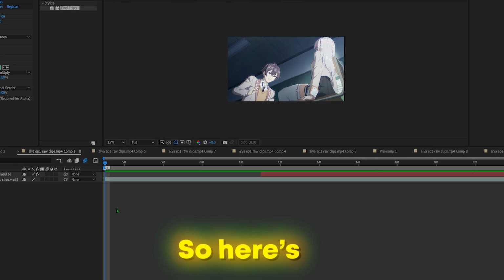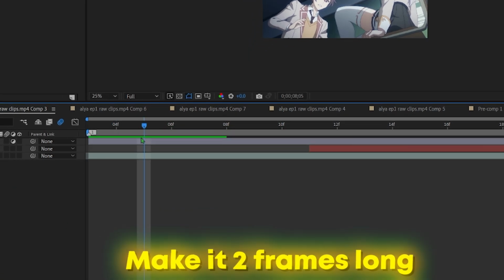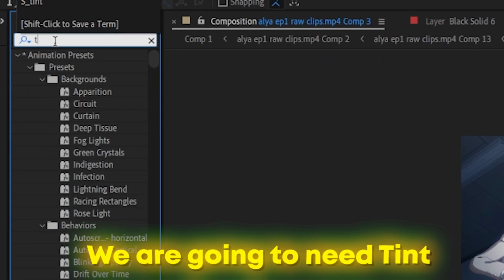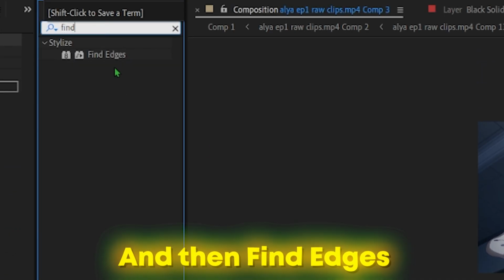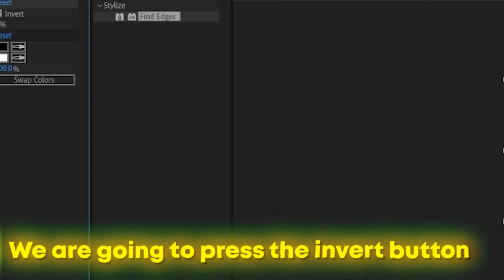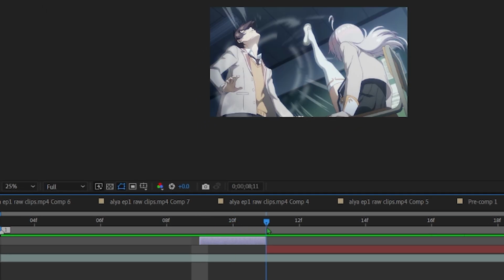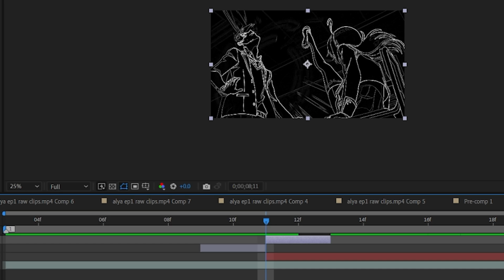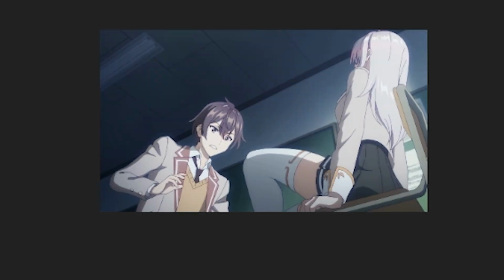Impact Frames for Anime Edits (Easy & Fast) | After Effects Tutorial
Learn how to create IMPACT FRAMES in Adobe After Effects — perfect for anime edits, AMVs, and dynamic transitions!